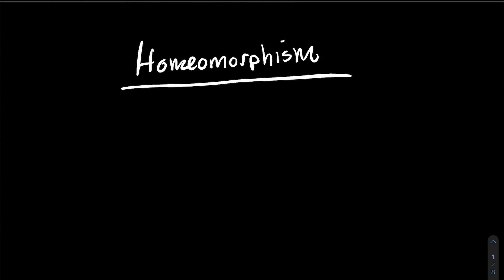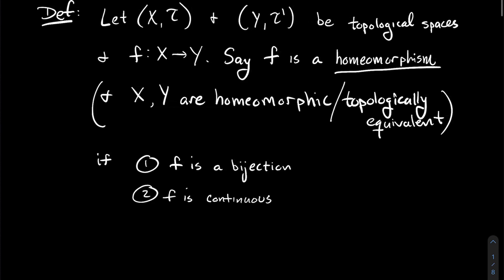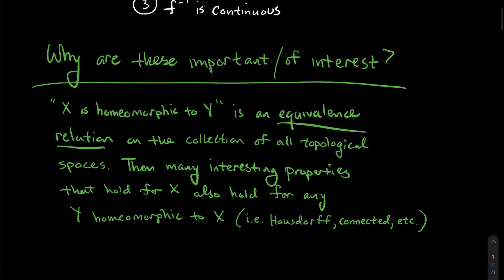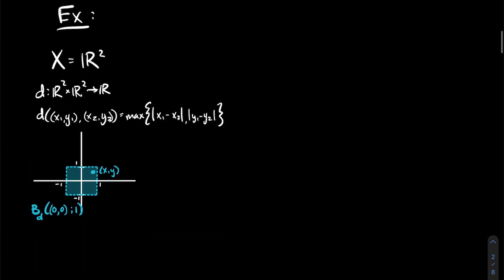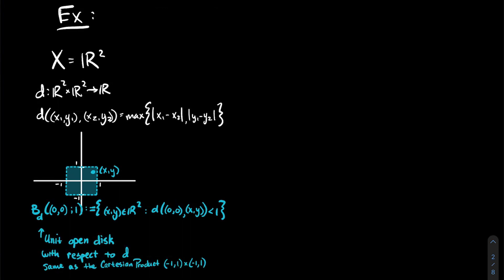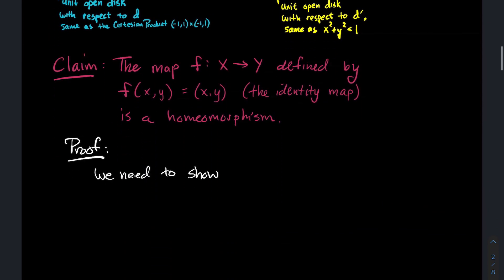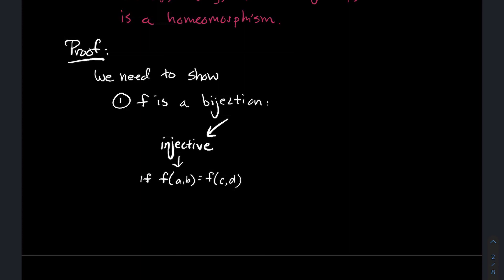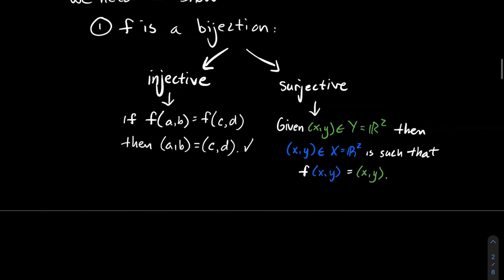Quick Intro to Homeomorphisms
This is a quick introduction to homeomorphisms in topology. We look at the definition, why it's useful to mathematicians, then an example of how to show a given function is a homeomorphism.